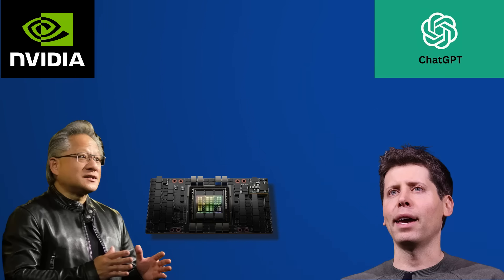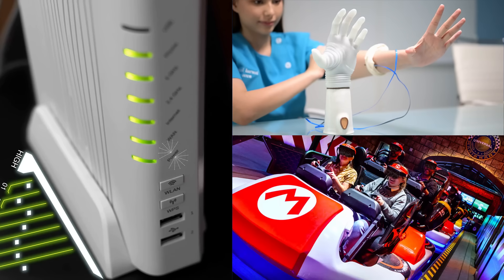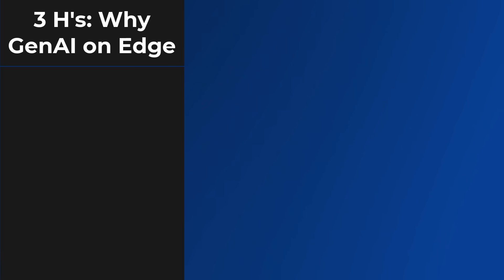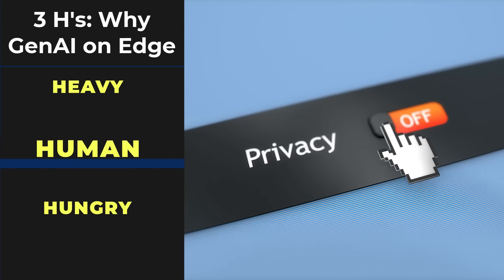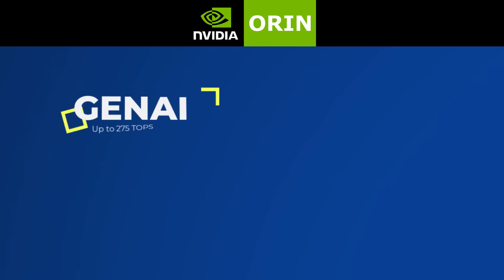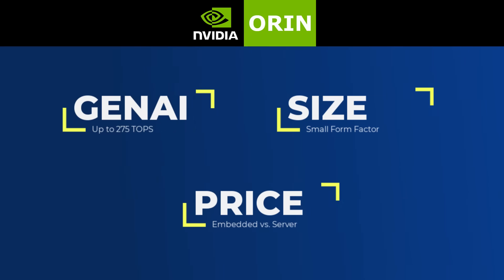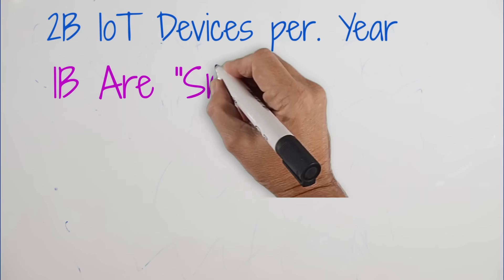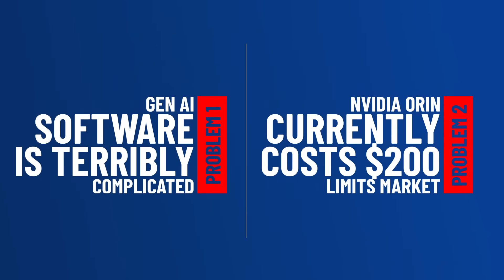NVIDIA'S next generative AI chip is worth $50B (and it's not the H100)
NVIDIA has dominated the AI chip market for data centers. But what if they could put one in every smart device?

00:00 The next GenAI chip
00:15 In every smart device
00:38 The case for $50B in value
01:17 Why GenAI should run on the edge
02:09 Gadgets need an upgrade
02:44 Every gadget co. will add GenAI
02:59 Calculating the $50B
03:26 Problems preventing this
03:50 Summarizing